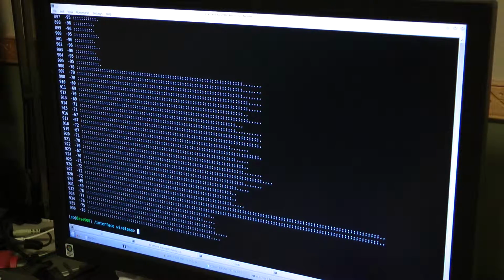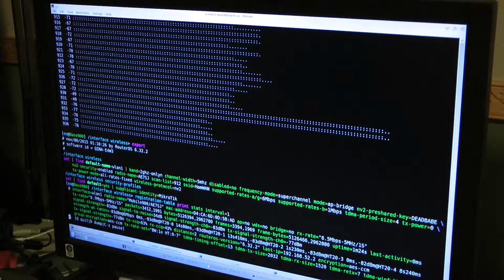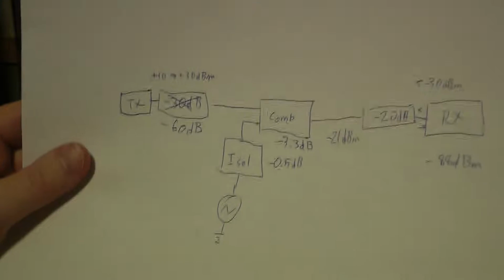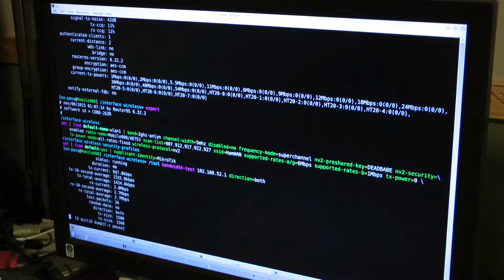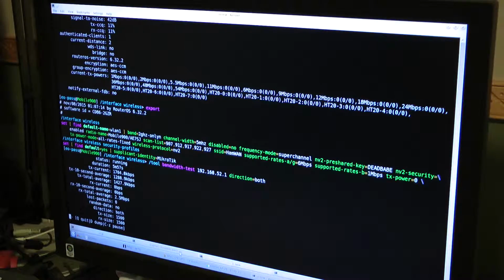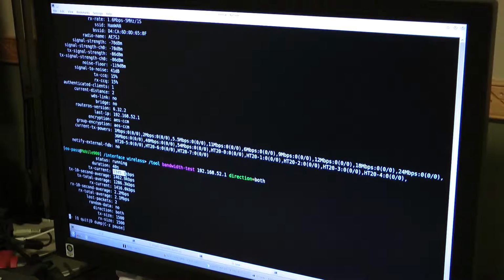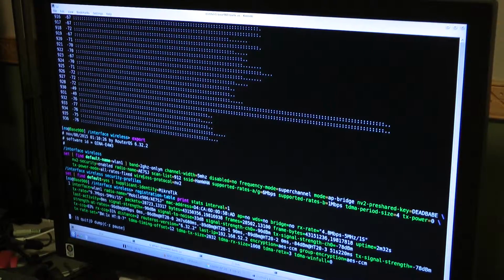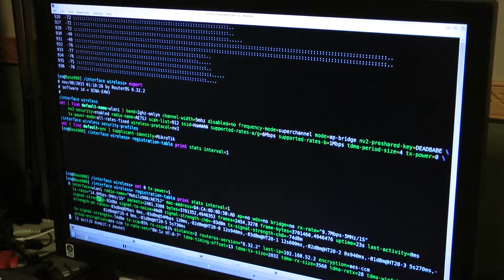Mikrotik 9HPn Interference Analysis part 15/16